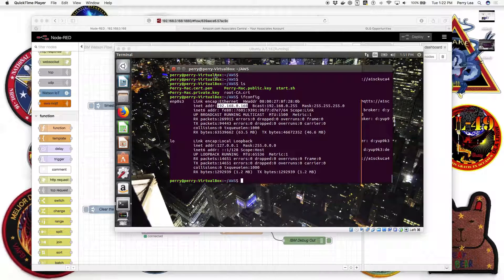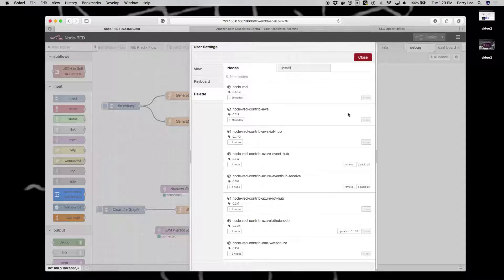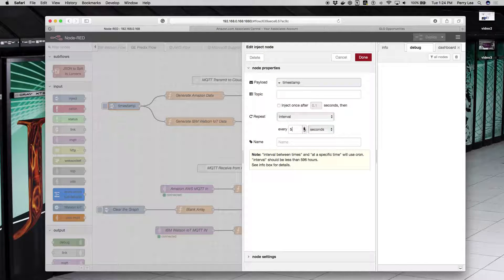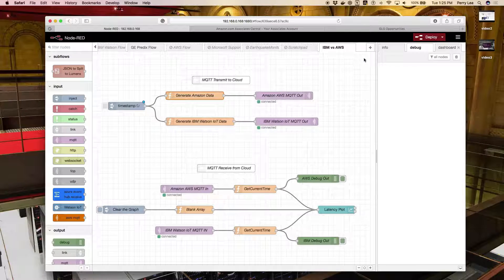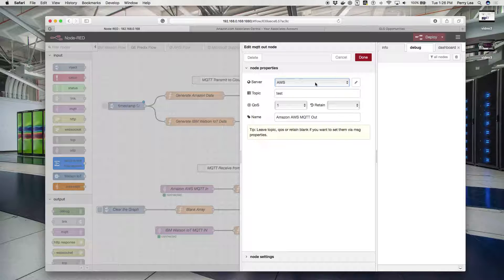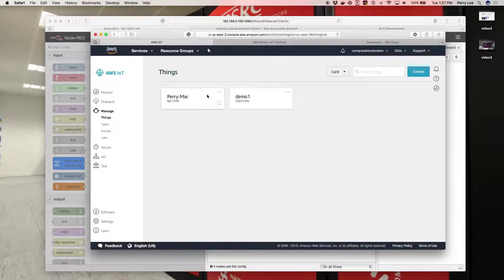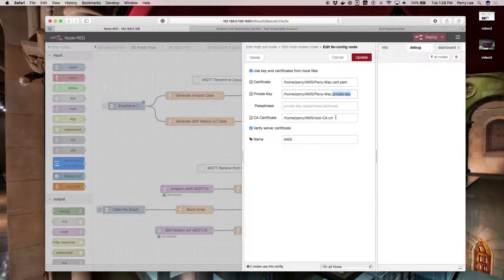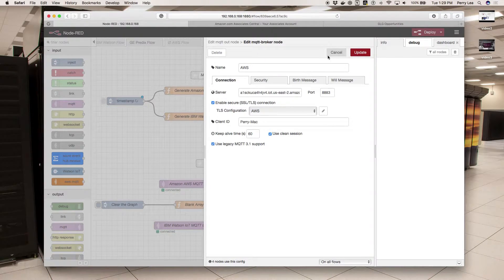MQTT NodeRED IBM AWS 4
4/7
7 part series that shows the fundamental steps in connecting a device to both Amazon AWS IoT and IBM Watson IoT.

AWS certificates, setting up AWS NodeRED MQTT

Uncover the differences in authentication, topic branches, and develop a loopback cloud latency test.